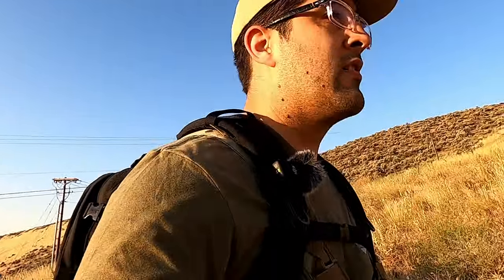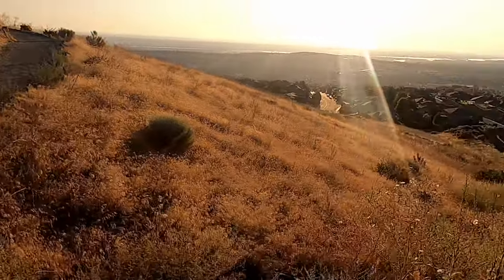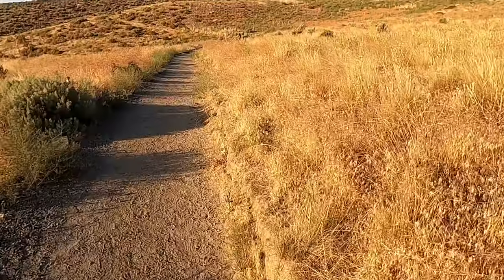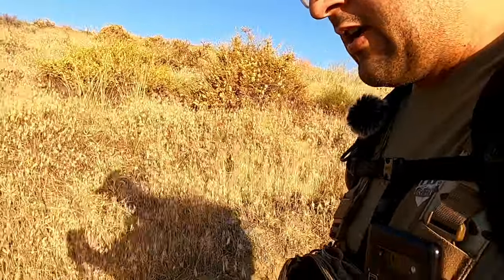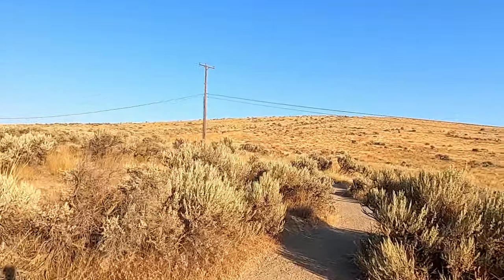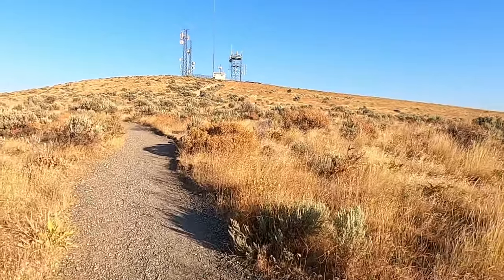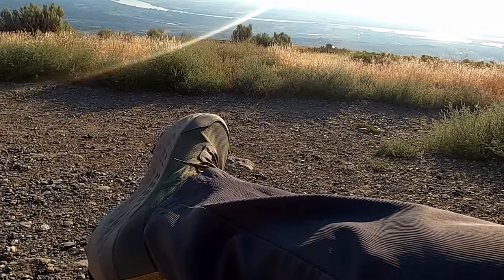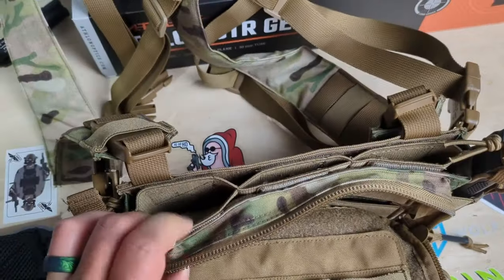Acetac Gear Micro SOP Chest Rig: Versatile Chest Rig for Hiking and EDC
Looking for a lightweight and compact pack for your hiking adventures? Look no further than the Acetac Gear Micro SOP Chest Rig! In this video, Jason from Thin Line Defense Co. takes you on a hiking expedition to showcase the versatility of this chest rig as a hiking pack. We'll dive into its features, storage options, and comfort during extended wear. Don't miss this in-depth review!

00:00 Acetac Gear Micro SOP Chest Rig
00:32 Not a Fan of Chest Rigs
01:00 How would you use a chest rig?
01:50 First thing I look for in a chest rig
02:38 Second thing I look for in a chest rig
04:06 Third thing I look for in a chest rig
06:05 At the top
06:50 Overall thoughts of Acetac Gear Micro SOP
08:00 Pros of the Acetac Gear Micro SOP
10:05 Cons of Acetac Gear Micro SOP
11:27 Wrap up

| Discounts |